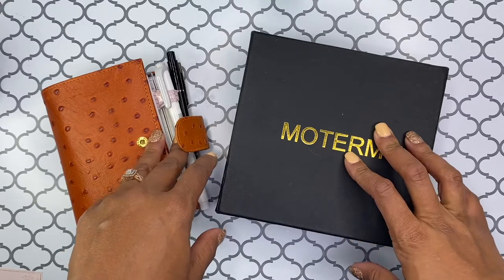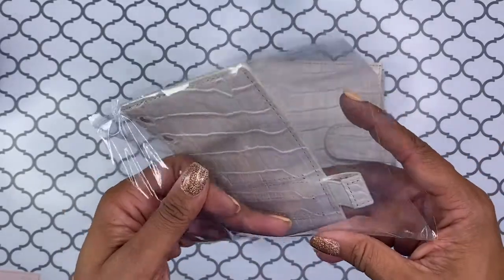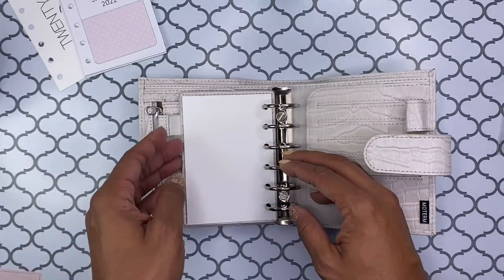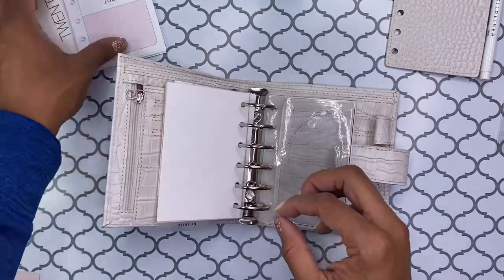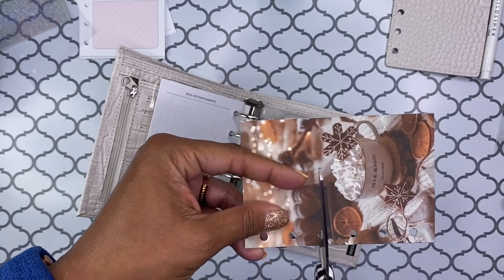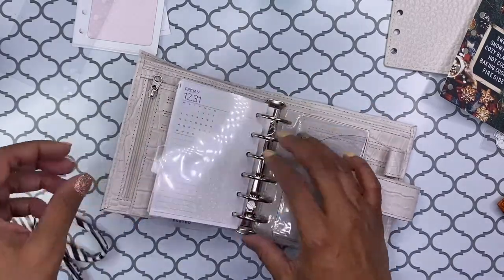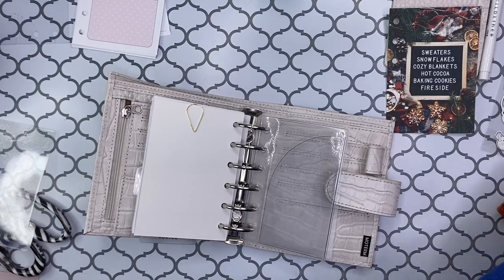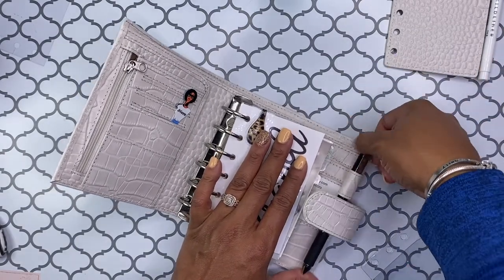Winter Pocket Rings Planner Setup | Moterm Planner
Thank you for visiting my channel today!  I hope you enjoy this Moterm A7 pocket planner setup.  I'm really loving the cozy winter theme already.

Chalk Couture:
So excited to share this fun DIY craft with you! Here is the link to my group

Here’s my website if you’re ready to start crafting now!